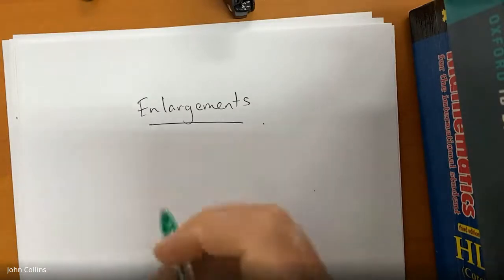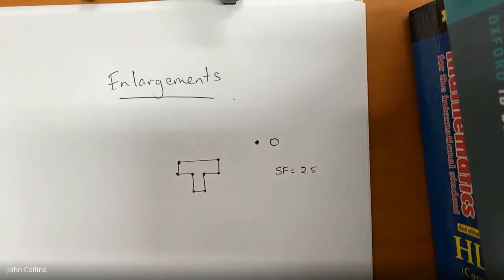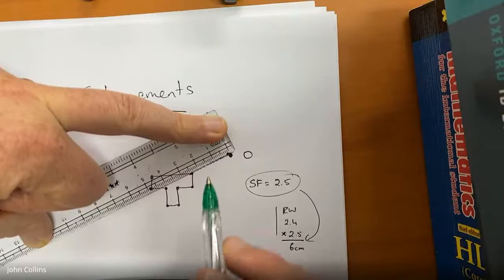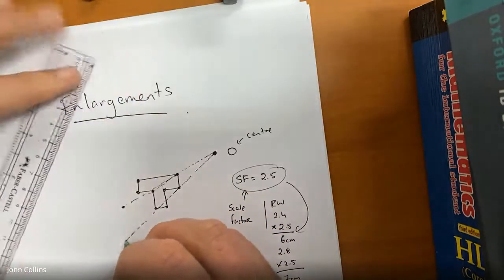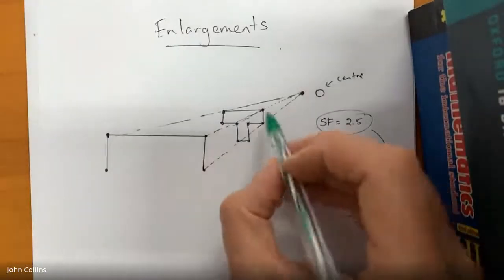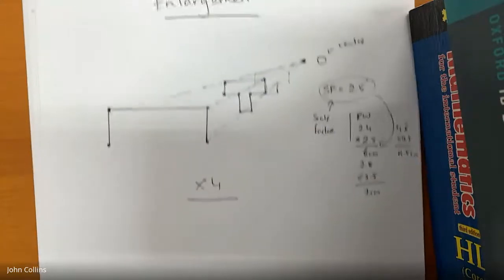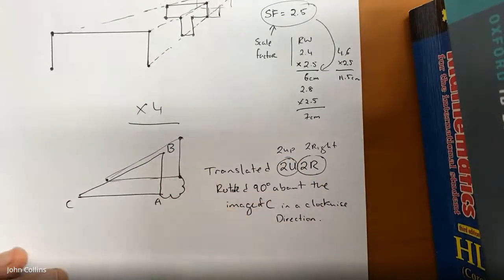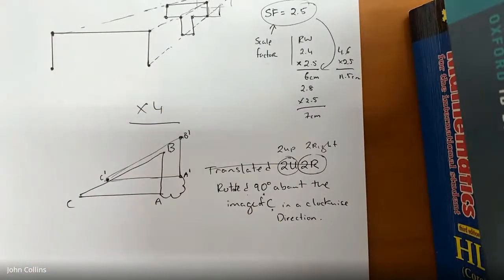Year 7 Help with Enlargements and Rotations HW